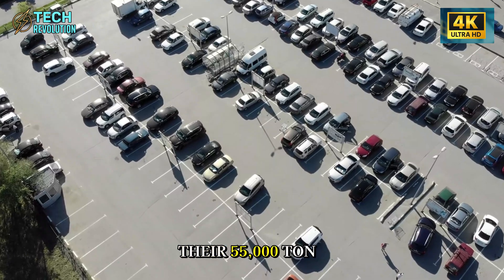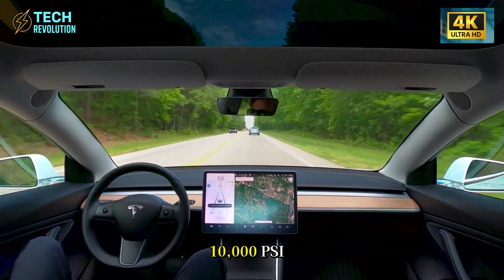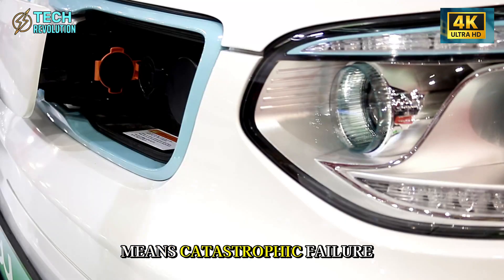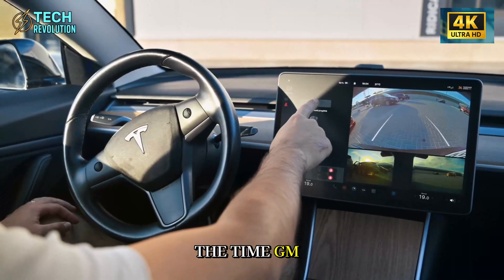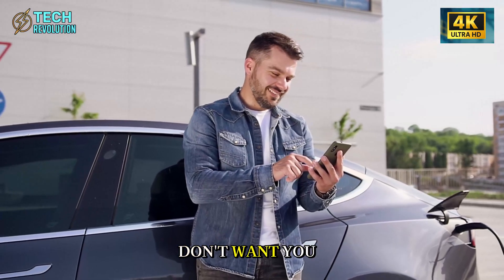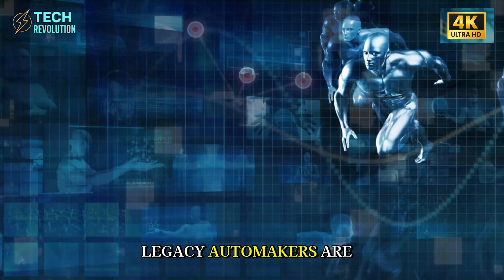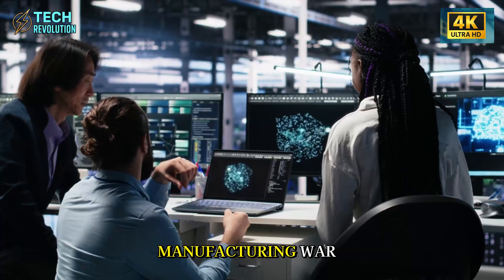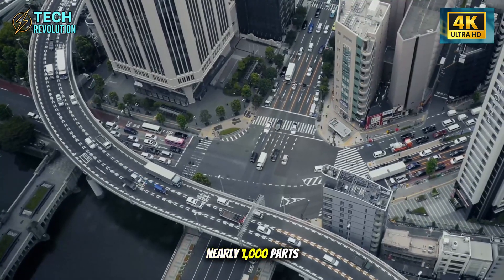Tesla 55,000-Ton Beast FINALLY HERE: Making $25K EVs Real. What's SHOCKING?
Tesla 55,000-Ton Giga Press Shock: The Breakthrough Making the $25K Model 2 Real
⏳ Timeline:
00:00 – Tesla Mega Press Cost Shock
01:44 – Tesla Forced-Fill Secret Revealed
03:15 – Tesla Crash-Test Advantage Mystery
05:31 – Tesla Durability Numbers Stun Industry
08:44 – Tesla Supply Chain Power Move
11:12 – Tesla’s Unbeatable 5-Year Moat
13:28 – Tesla Alloy China Still Can’t Copy
🔔 You may be interested in: